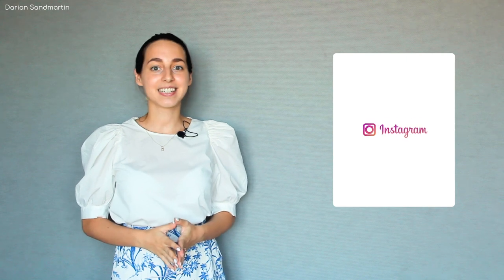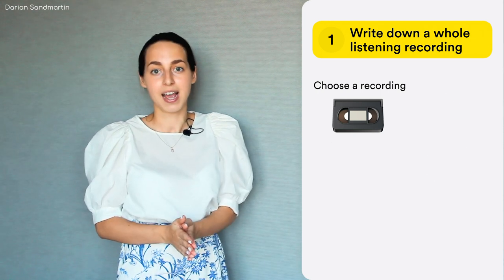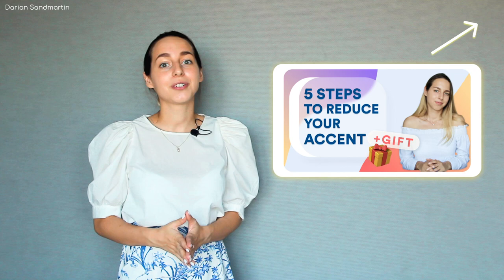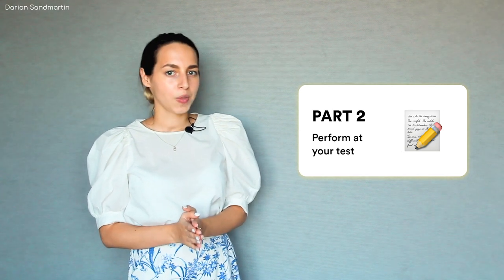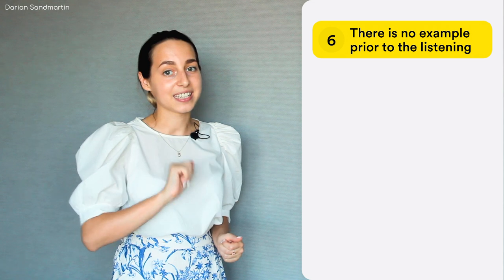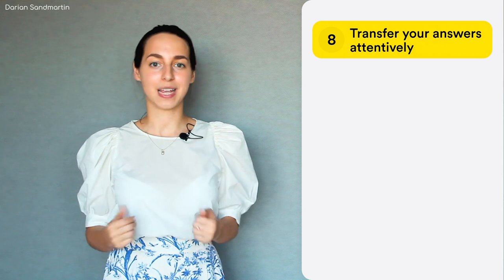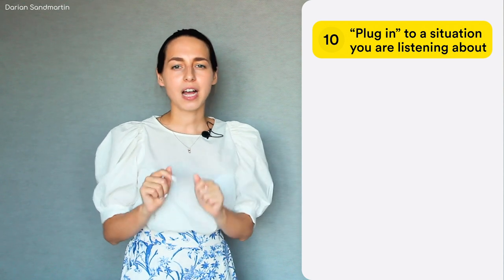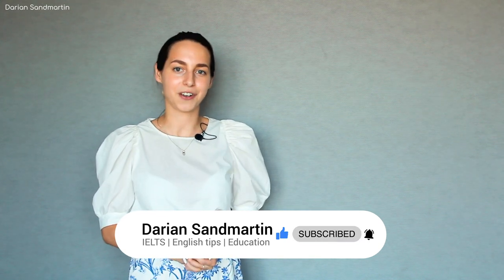Top 10 IELTS Listening tips | Band score 9.0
I scored 9.0 on IELTS Listening and ready to share with you my advice! Here are my top 10 tips on how to improve your Listening section result on IELTS and not lose focus. Watch until the end to grab a GIFT! 🎁

Free materials every day!

[BUY IELTS PREPARATION BOOKS]
IELTS Listening and Reading Practice Tests 2020
IELTS Listening Strategies
Practicing Dictation for IELTS Listening
The IELTS Listening Complete Guide